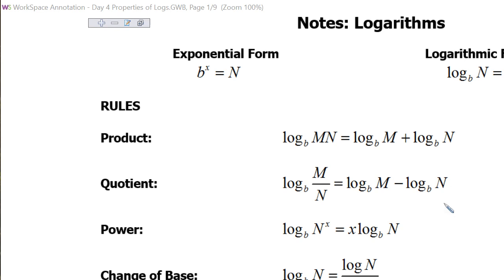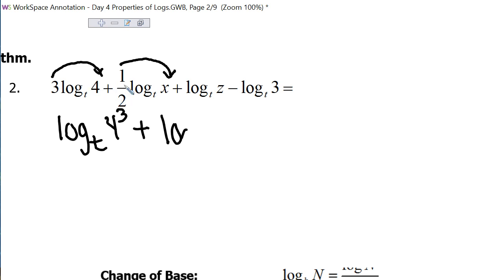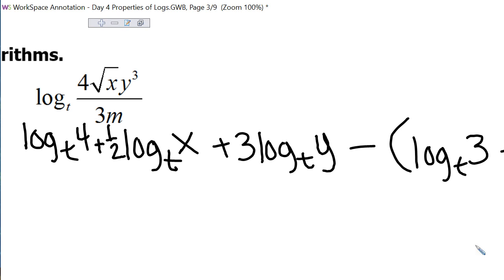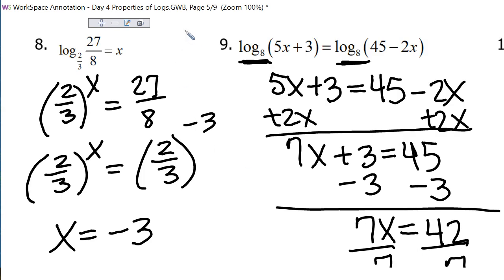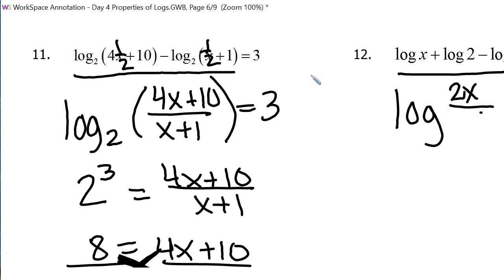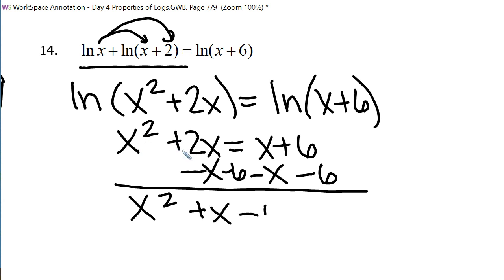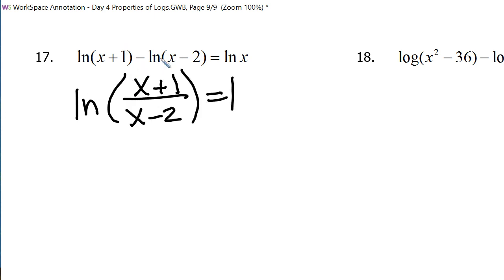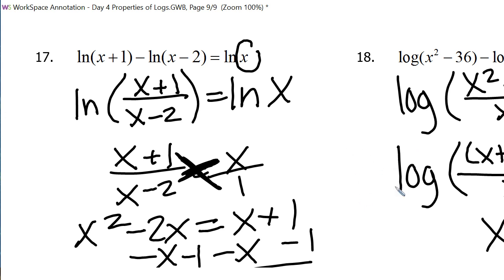PRECAL Unit 3 Properties of Logarithms